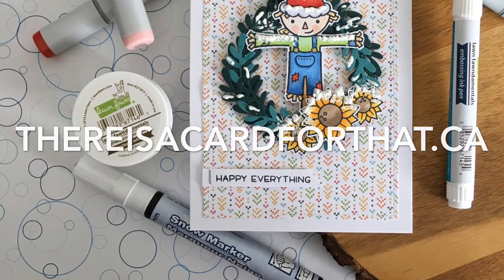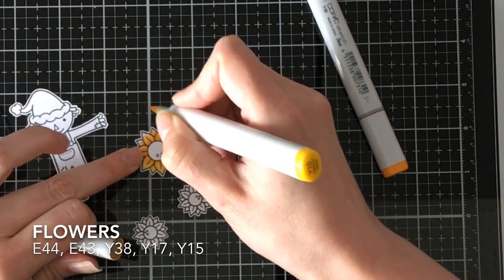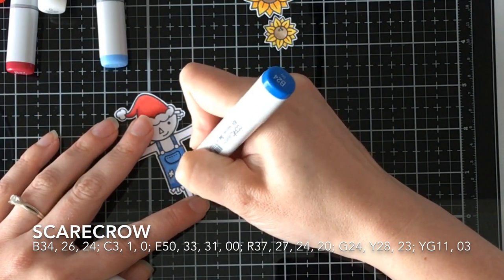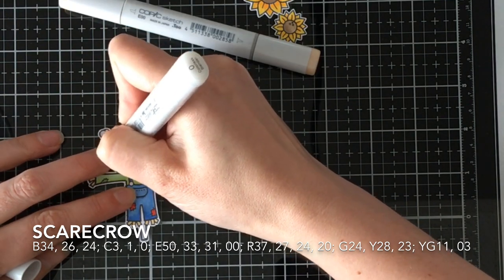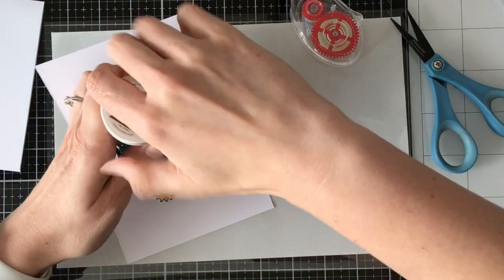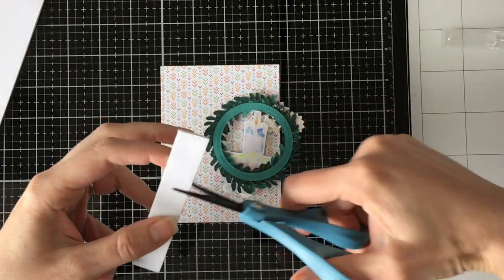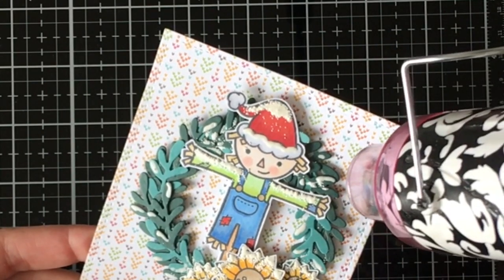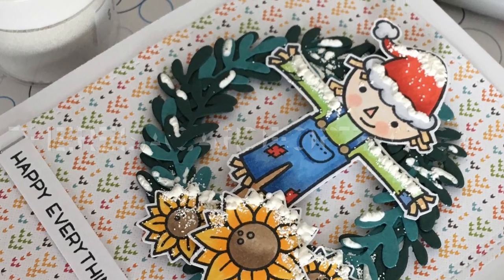Happy Everything | ft. Lawn Fawn "Happy Harvest" and the Large Wreath Die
Here in the prairies it can be any season at any time, and usually multiple seasons in one day. That being said, while it is technically Fall, it is also Winter. So the card is for both those things!